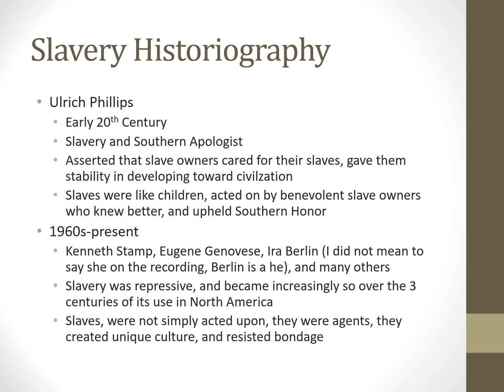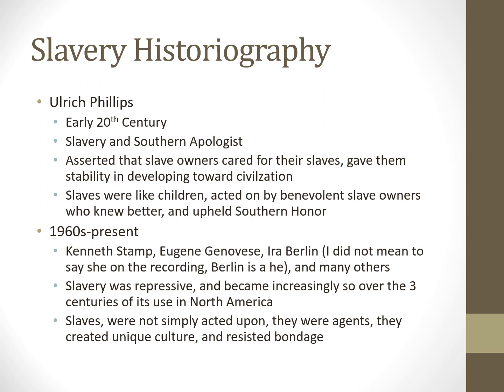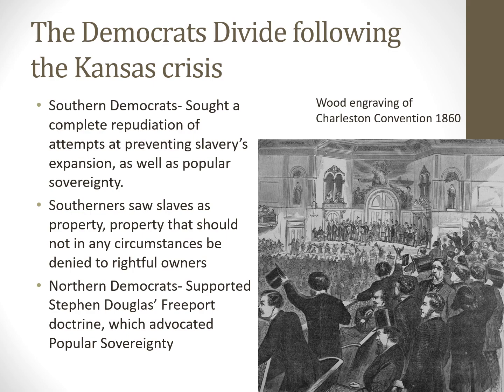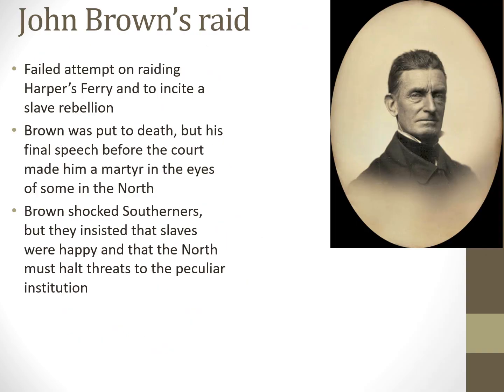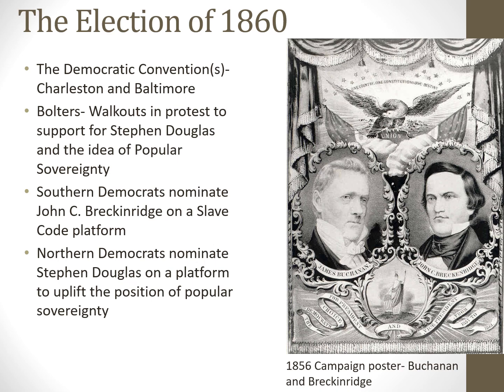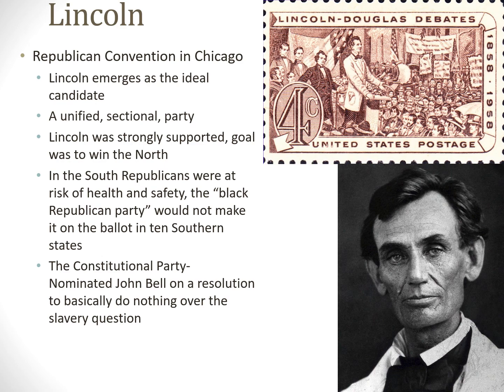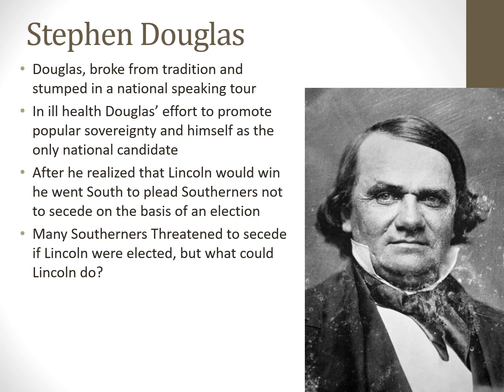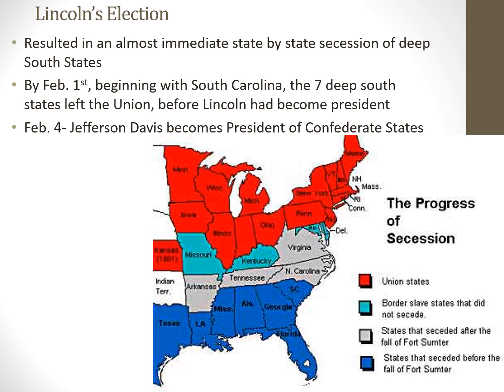The Civil War: 1860